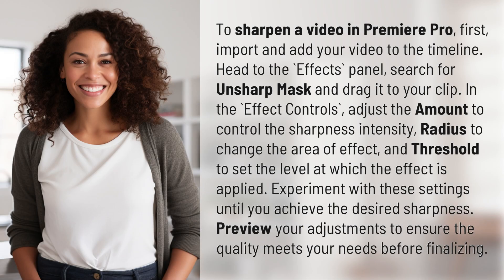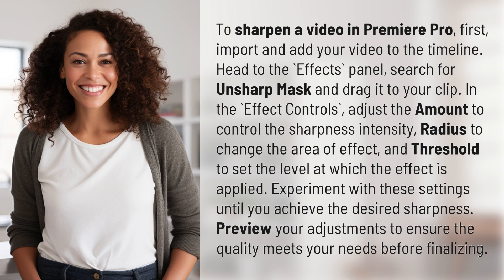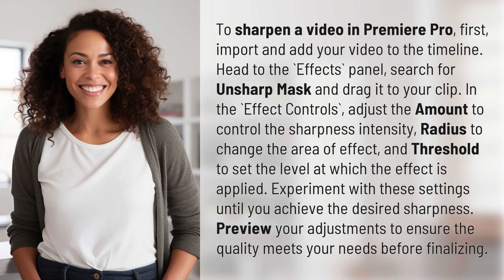How do you Sharpen a video in Premiere Pro?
Mastering video sharpness in Premiere Pro 👉 Video Sharpness Tips 👉 Learn how to sharpen your videos in Premiere Pro using the Unsharp Mask effect. Adjust the Amount, Radius, and Threshold for optimal sharpness levels. Perfect your video quality with these easy steps!

Laura S. Harris (2024, April 5.) How do you Sharpen a video in Premiere Pro?
    🌐 AskAbout.video